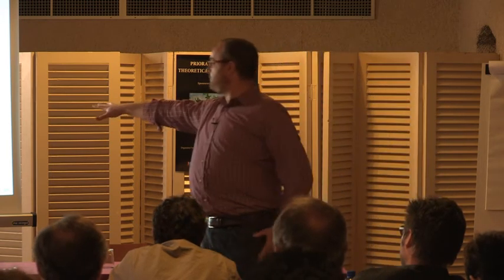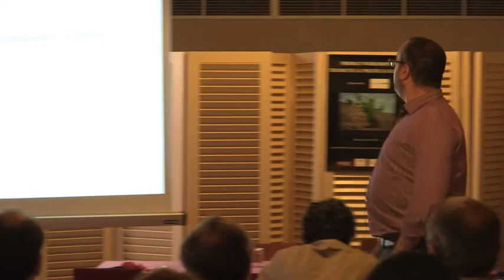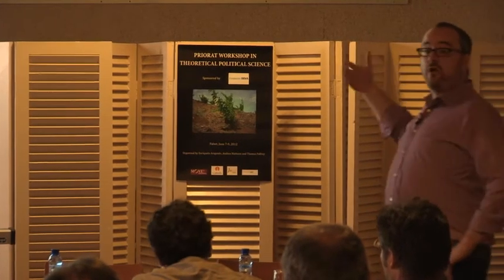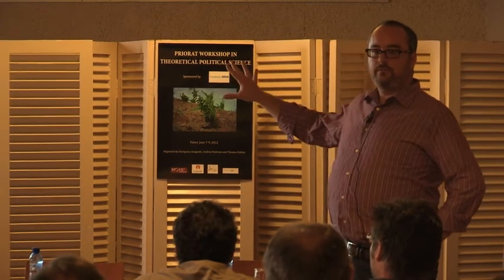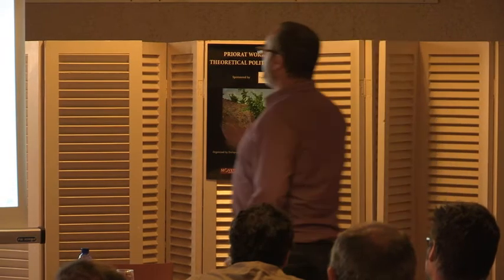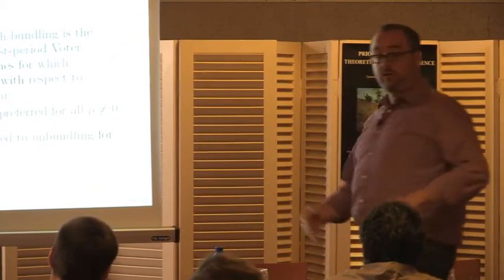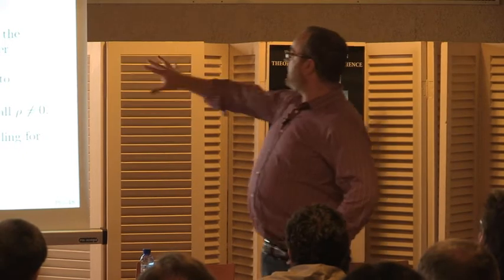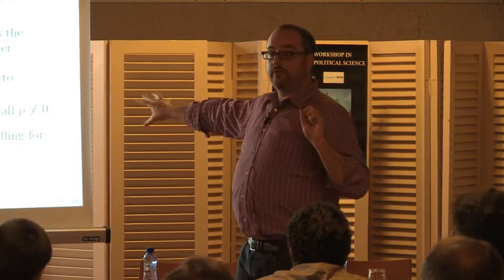Ethan Bueno de Mesquita on "Unbundling Tasks"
Conference held at the Priorat Workshop in Theoretical Political Science, organized by the IAE - CSIC and the BBVA Foundation and celebrated in June 2012.